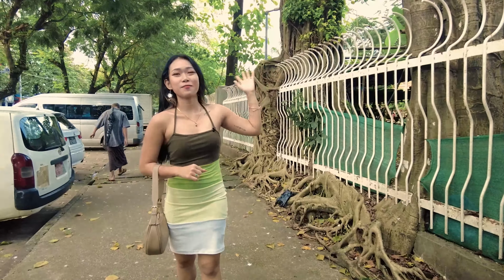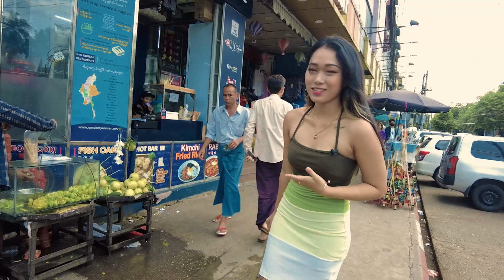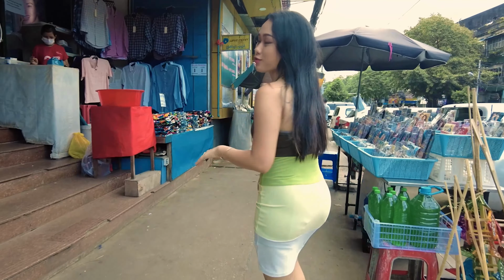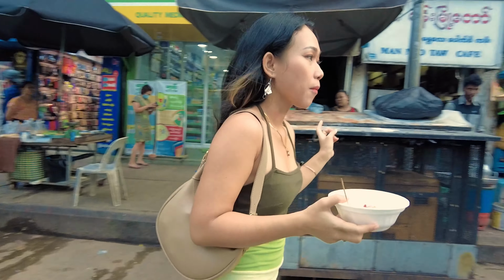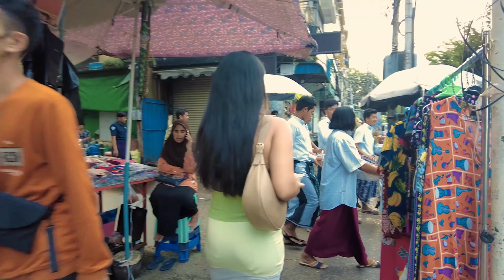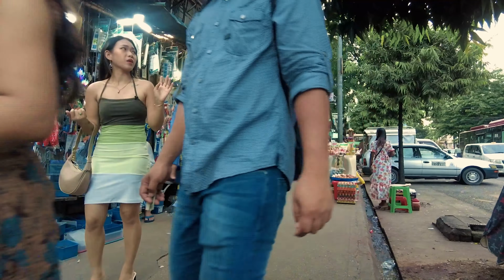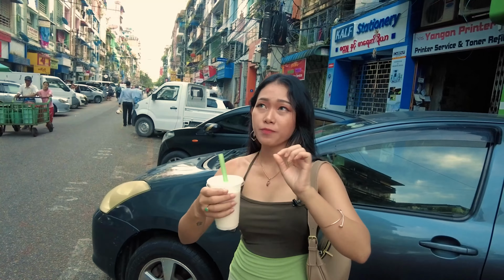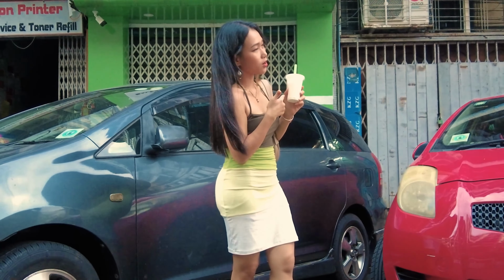Downtown Yangon is amazing!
In this video Green shows us the streets of Downtown Yangon. Here she finds the many street hawkers that make these local streets a colorful place to visit. Join Green on her walk through Yangon's Downtown area.